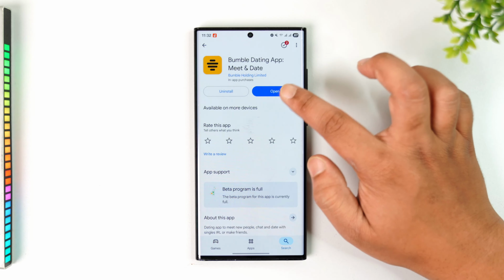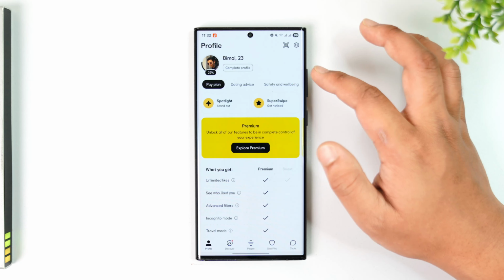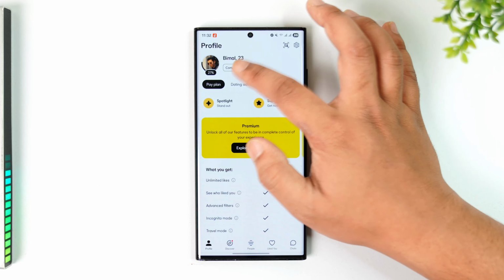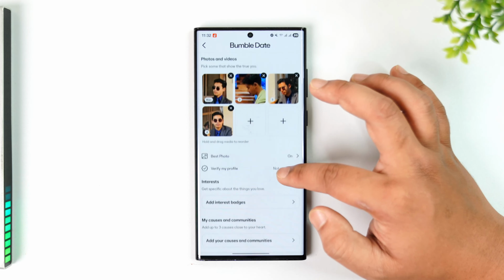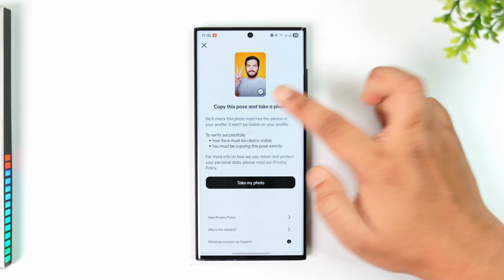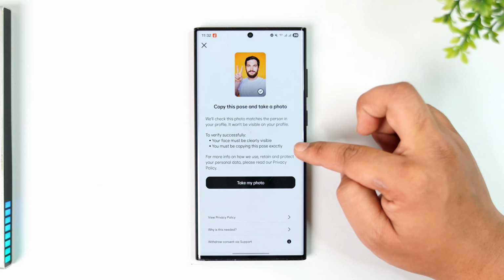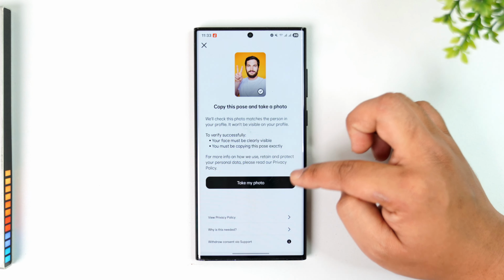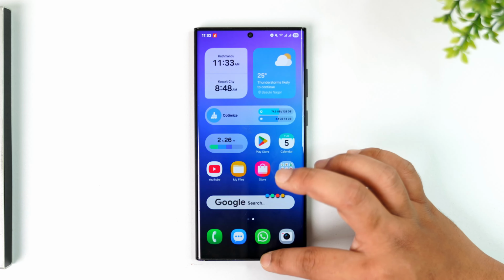Bumble – How to Fix Failed Photo Moderation Warnings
If you're receiving a failed photo moderation warning on Bumble, it's likely due to one or more of your uploaded images violating Bumble's photo guidelines or not meeting their verification requirements. This video explains exactly how to fix the issue and successfully complete photo moderation or verification without future warnings.

To start, Bumble's moderation system checks for clarity, authenticity, and whether the photo accurately represents you. That means uploading clear, high-quality photos where your face is fully visible and unobstructed. Avoid using images with sunglasses, face coverings, or heavy filters, as these can prevent the system from identifying you during selfie verification. Photos that include nudity, copyrighted material, or other people as the primary focus will also be rejected.

For users failing the selfie verification process, make sure that the photo you're submitting matches your current appearance and complies with Bumble's posing requirements. Bumble may ask you to mimic a specific gesture or pose (for example, raising a hand or tilting your head). When prompted, carefully follow the on-screen instructions and replicate the pose exactly. Good lighting is crucial—make sure you're in a well-lit environment with no shadows on your face. Also, ensure your camera lens is clean to avoid blurry submissions.

If you're still facing verification issues after multiple attempts, try deleting older profile images that may be flagged, then start a fresh verification by tapping on Complete My Profile and selecting Verify My Profile. Upload your new selfie, follow the instructions, and submit it for review. Most verifications are completed within minutes, but if the issue persists, and contact support for manual assistance.

Timestamps:
0:00 Introduction
0:17 Why photos fail moderation
0:33 Tips for successful verification
0:50 How to properly complete selfie pose
1:07 Final steps and resolution
1:13 Conclusion